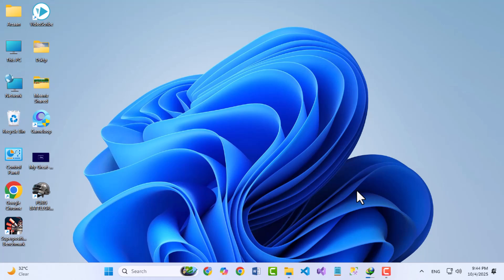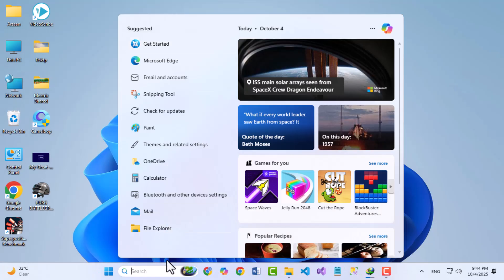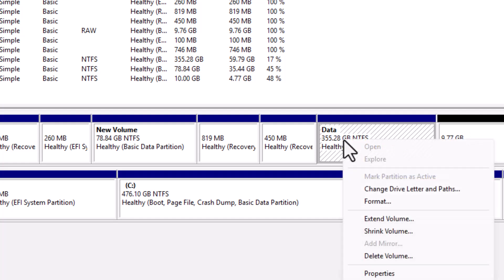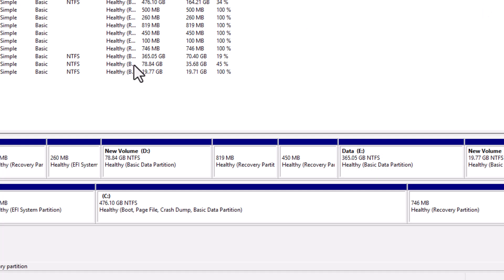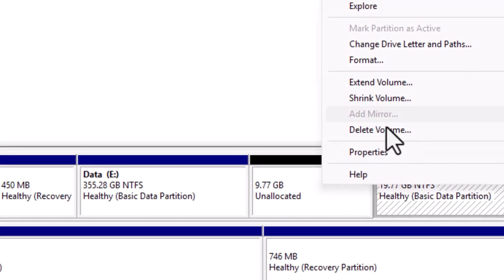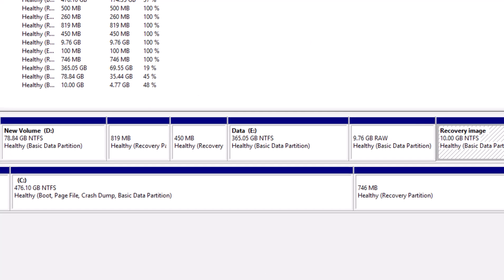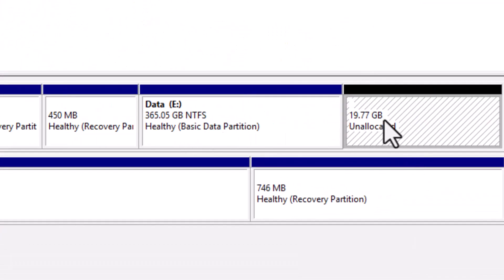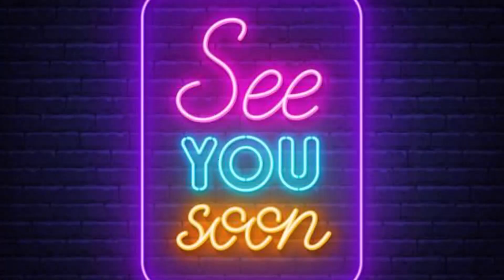How to Shrink, Extend, create & Delete Any Partition in Windows 11 — Including Recovery Partition!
Learn how to shrink, extend, and delete partitions in Windows 11 — including the recovery partition! In this video, I’ll show you every step using Disk Management and DiskPart commands to help you free up or merge storage safely. Perfect for fixing low C-drive space or cleaning up unwanted recovery partitions.

Chapters:
00:00 Intro
00:39 Opening Disk Management
01:10 Extend Drive
02:05 Shrink Partition
02:38 Delete Partition
03:02 Delete Recovery Partition
04:16 Create Partition
04:38 recap & outro